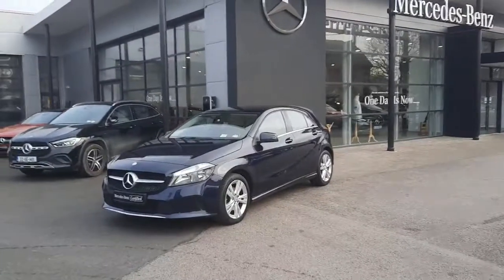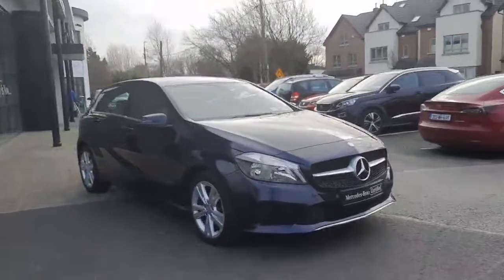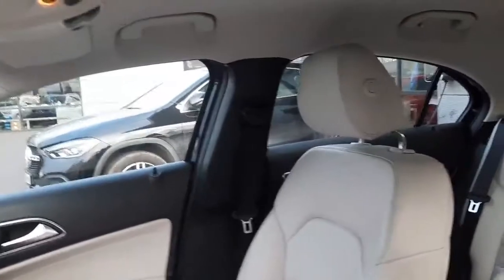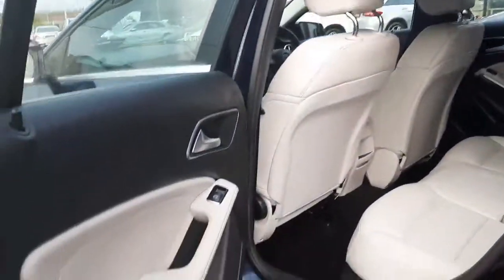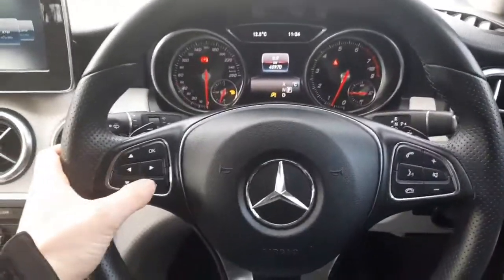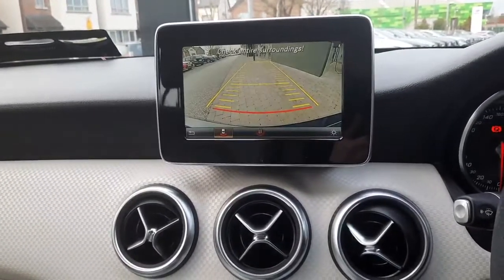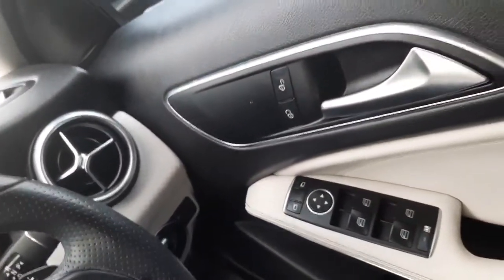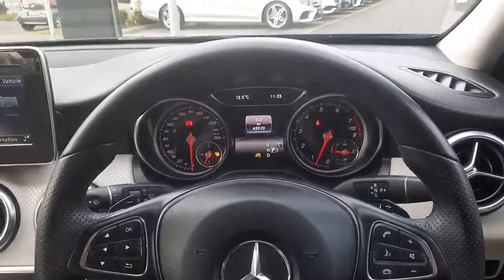171D25680 - 2017 Mercedes-Benz A-Class 180 URBAN 5DR AUTO